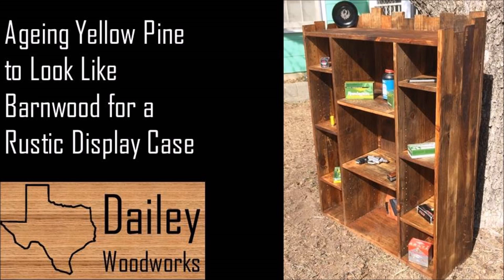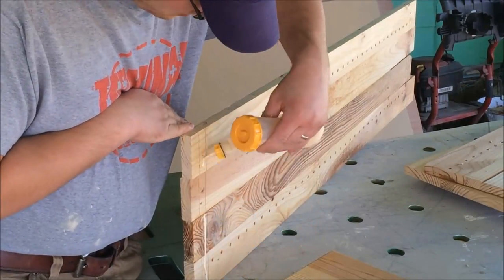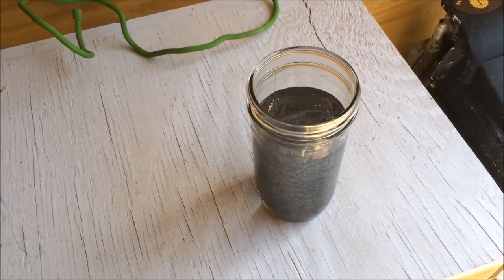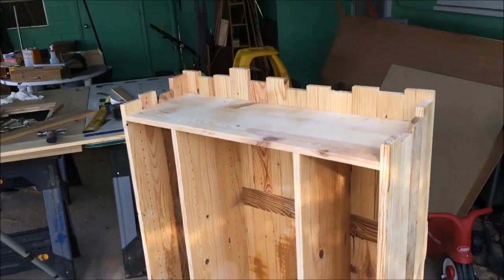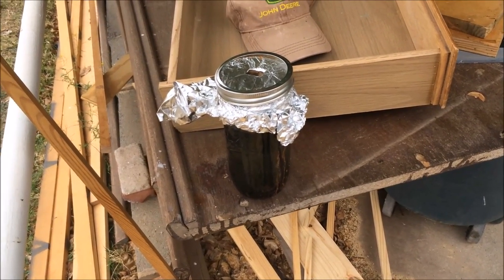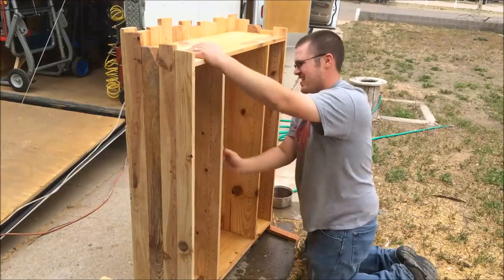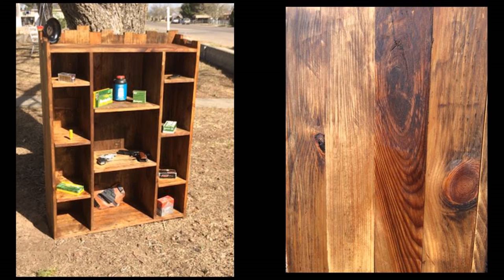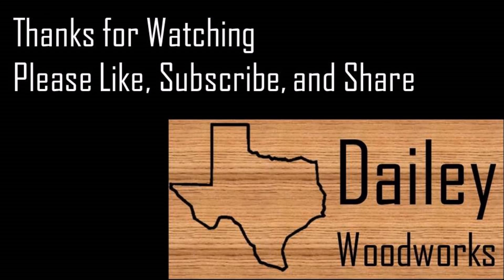Using Steel Wool and Vinegar to Age Wood for Rustic Book Shelf DIY Barnwood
Use a Steel Wool/Vinegar Solution to make new wood look old.  This was a commissioned piece.